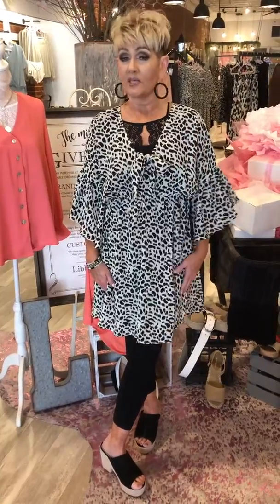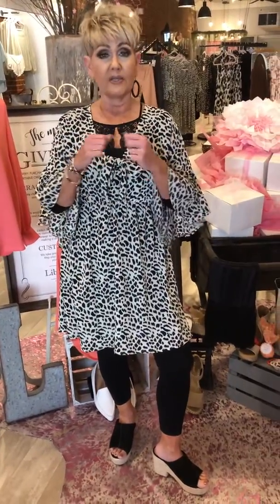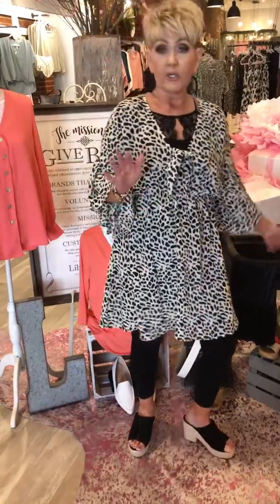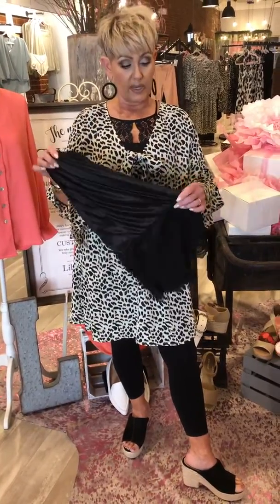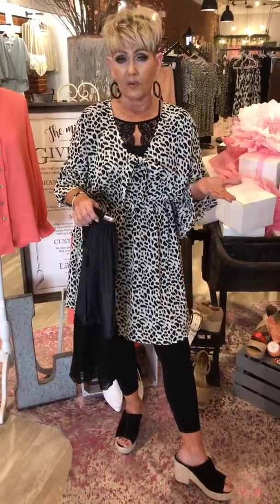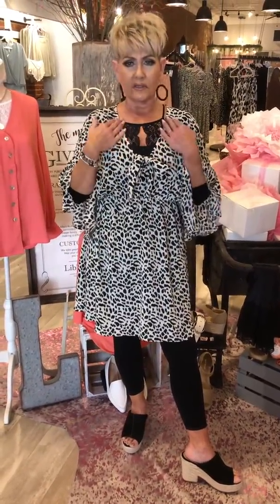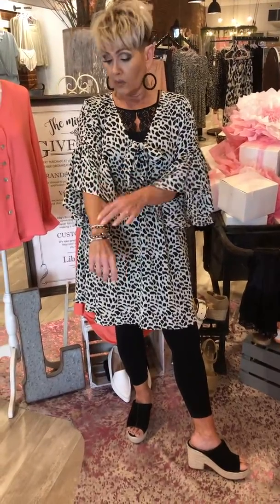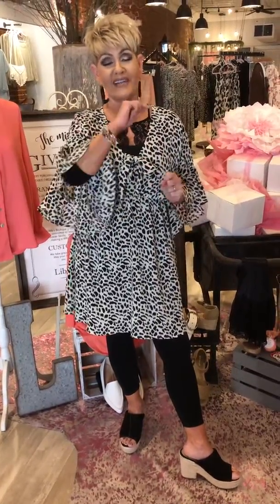Cream-Animal Print Bell Sleeve Babydoll Dress